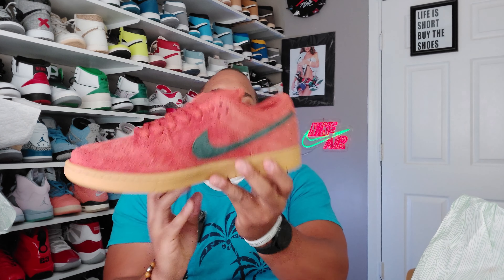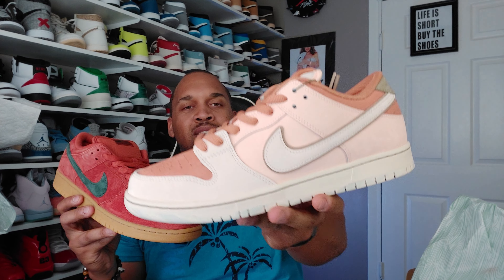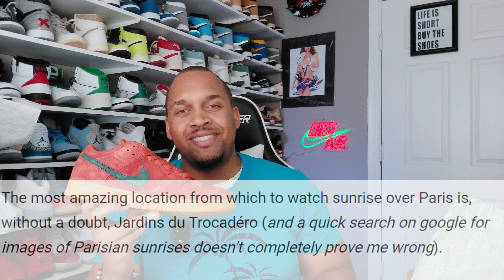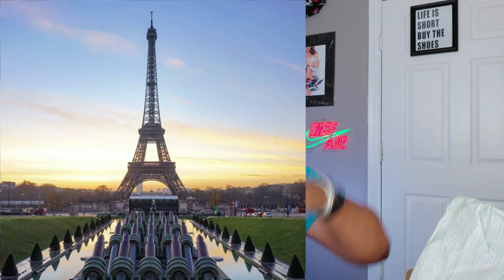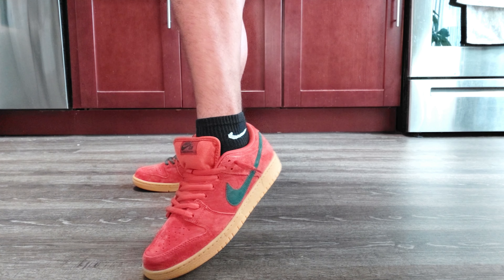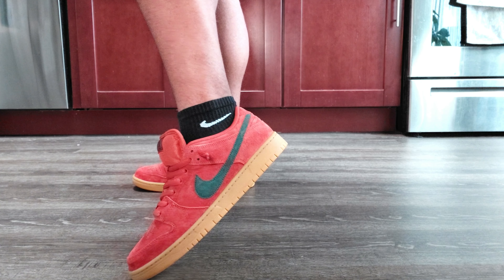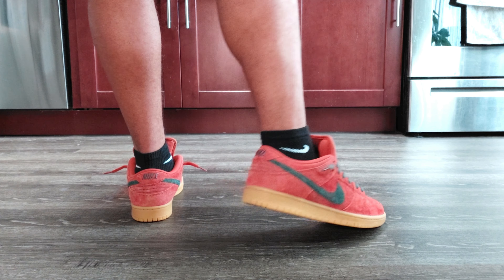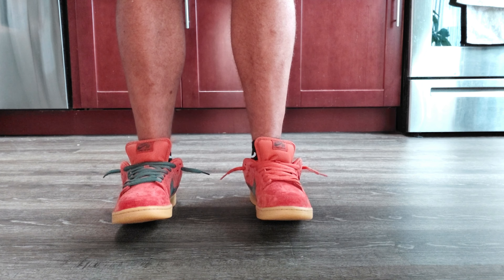Nike SB Burnt Orange Sunrise Unboxing and Onfeet Review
Today, we're diving into the world of skate style with the stunning Burnt Orange Sunrise SB sneakers unboxing and on-feet review.

In this video, we'll unbox these vibrant sneakers and give you a detailed look at the design, materials, and craftsmanship that make them a must-have for sneakerheads and skaters alike. From the rich burnt orange colorway to the sleek silhouette, these kicks are sure to turn heads wherever you go.

Join us as we lace up these bad boys and take them for a spin in the streets. We'll provide you with our honest opinions on comfort, fit, and style, so you can decide if the Burnt Orange Sunrise SB sneakers are the right choice for your collection.

👟 Sneaker: Burnt Orange Sunrise SB
🎥 Video Type: Unboxing & On-Feet Review